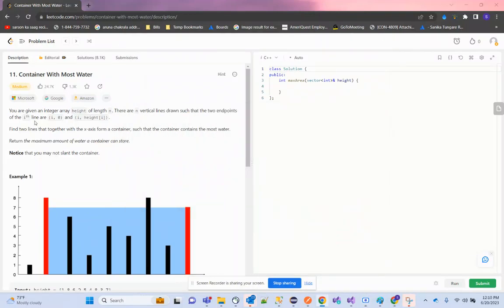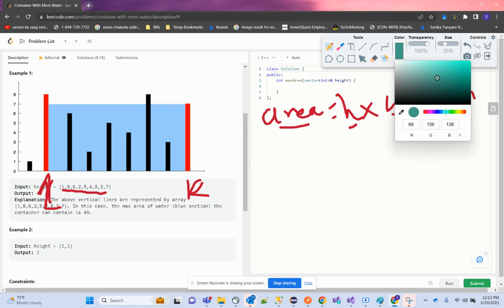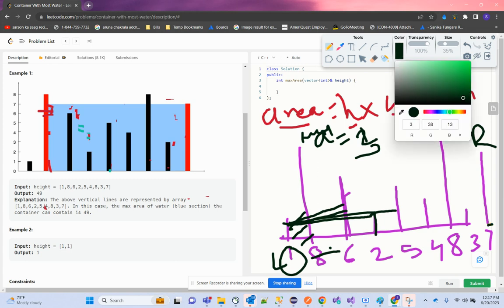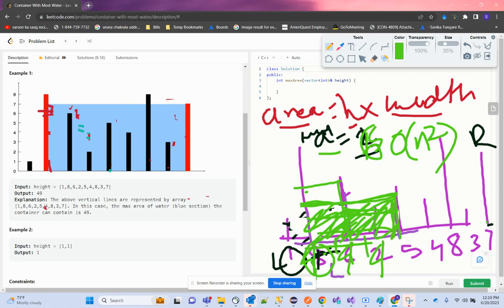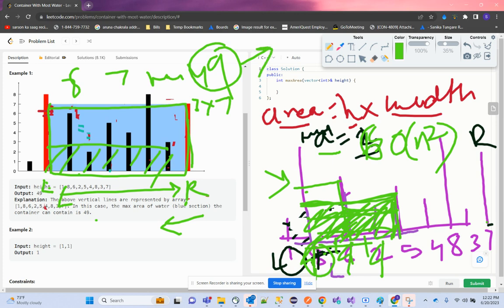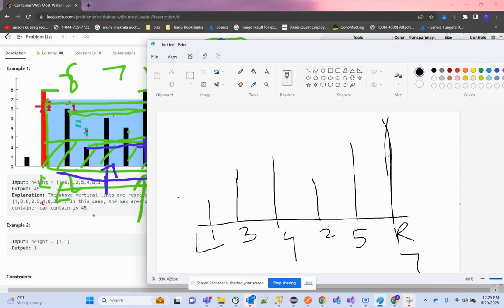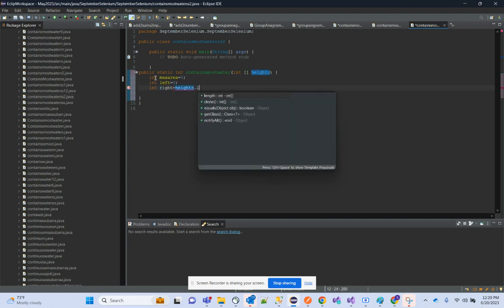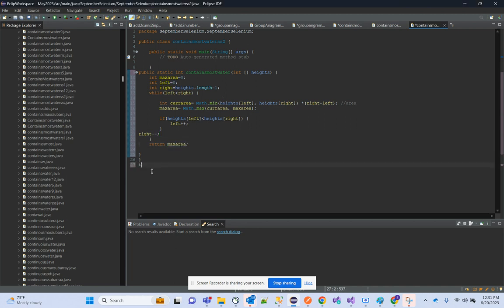11. Container With Most Water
In this tutorial, I walk you through step-by-step on how to approach Container With Most Water🧠💡

Approach and Steps:
Question : Ask us to calculate MaxArea and parameters given for this is heights Array
Pointer method
1)Initialize left to the start index of heights array
2)Initialize right to the end index of heights array
3)Initialize int maxarea=0 to
4) while(left is less than right) calculate currarea
currentArea= height*width
currentArea=Math.min( heights[left], heights[right])*(right-left)
5) Calculate MaxArea= Math.max(currentArea, MaxArea);
6) if(left is less than right) then increase leftpointer ahead in the heights array

Please Follow for more LeetCode problems